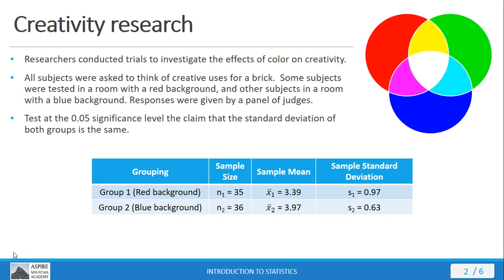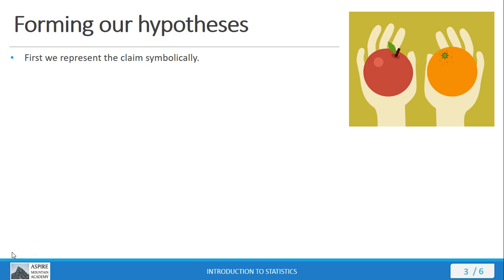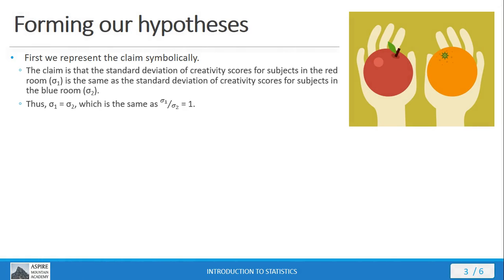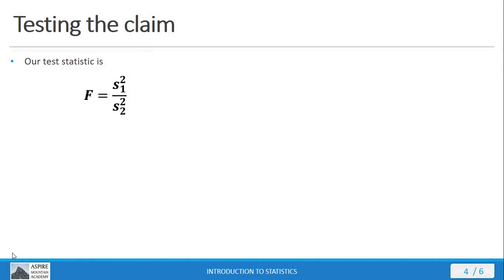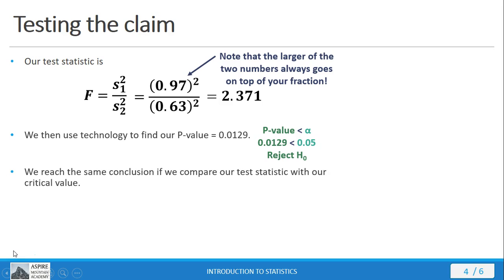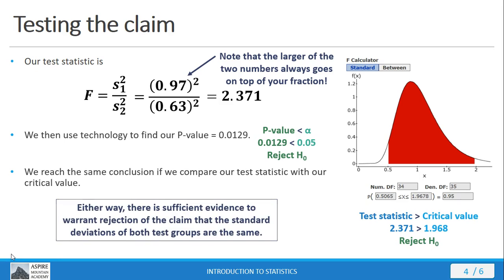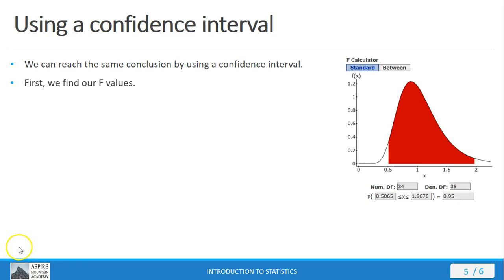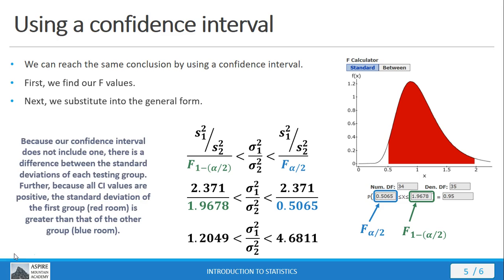Stat 101 Lecture 9.4.2